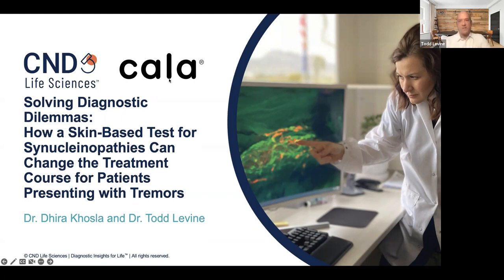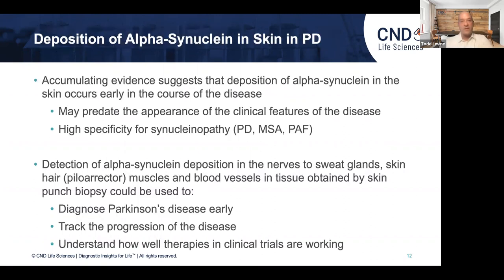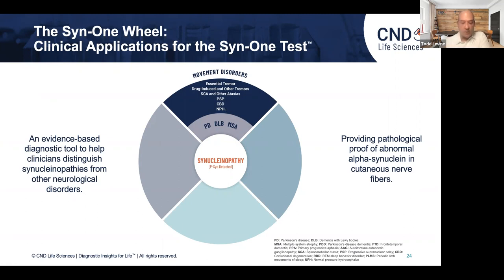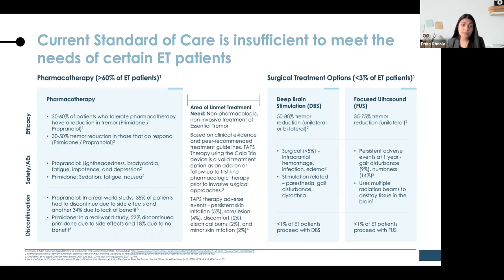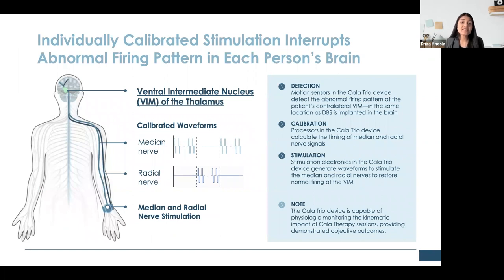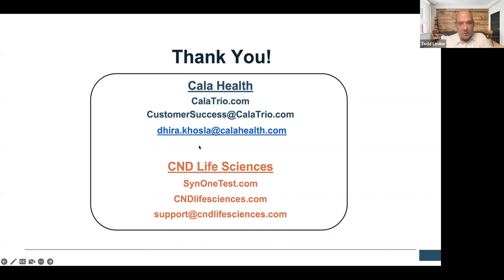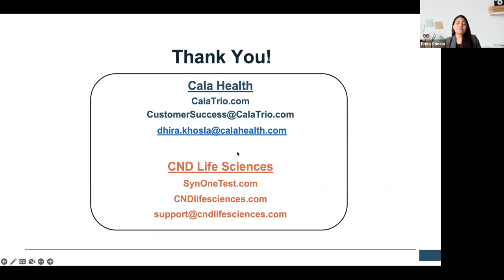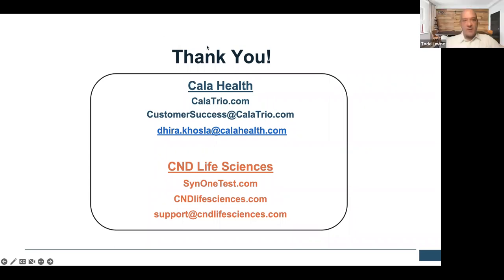Solving Diagnostic Dilemmas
Solving Diagnostic Dilemmas: How a Skin-Based Test for Synucleinopathies Can Change the Treatment Course for Patients Presenting with tremors.

About Cala Health
Cala Health is a bioelectronic medicine company transforming the standard of care for chronic disease. The company’s wearable neuromodulation therapies merge innovations in neuroscience and technology to deliver individualized peripheral nerve stimulation, and its vertically integrated commercial model is reshaping the delivery of prescription therapies. Cala Health’s lead product, Cala Trio™ is the only non-invasive prescription therapy for essential tremor. New therapies are under development in neurology, cardiology and psychiatry. The company is headquartered in the San Francisco Bay Area and backed by leading investors in both healthcare and technology.

About Cala Trio
Cala Trio is the first non-invasive targeted therapy that reduces hand tremors for adults living with Essential Tremor (ET). Prescription therapy is a simple, wrist-worn device that is calibrated to treat a patient’s unique tremor symptoms. When activated, Cala Trio gently stimulates the nerves in the wrist to disrupt the tremulous activity in the brain, without the need for invasive brain surgery or medication. The easy-to-use and effective Cala Trio can be prescribed through an in-person consultation or telemedicine appointment. Therapy is conveniently delivered to the patient’s home, and Cala Health educates patients based on how they learn—phone, video, user portal. Currently, the therapy is only available in the United States. To learn more visit CalaTrio.com

Facebook, Instagram, Twitter: @CalaHealth
Websites: CalaHealth.com & CalaTrio.com